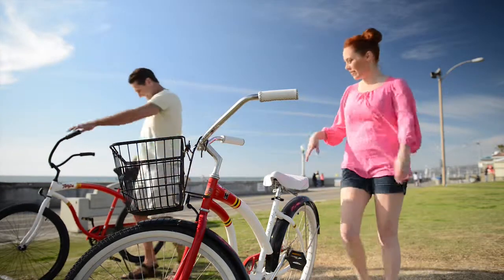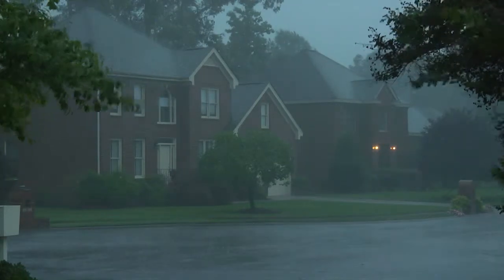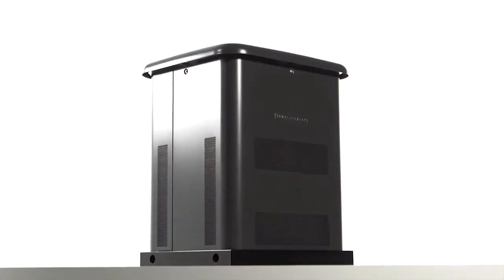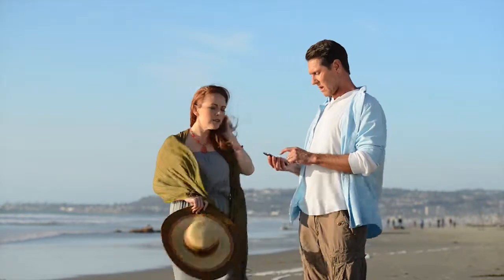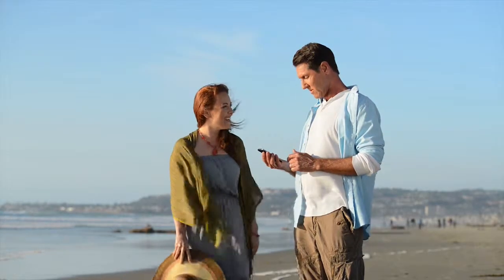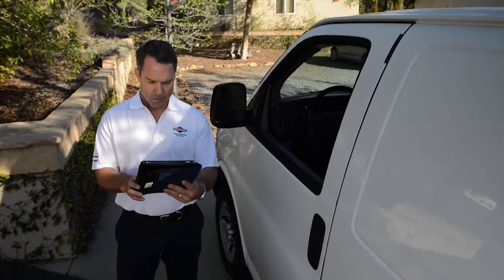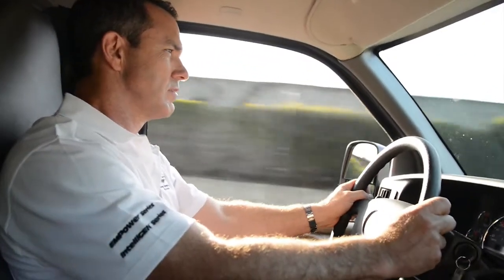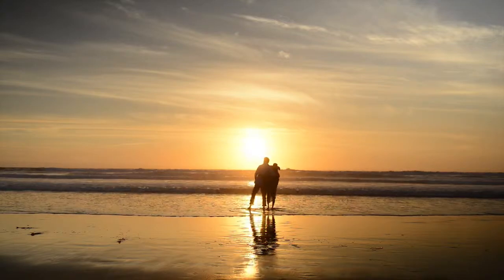Sudbury, MA, Repairs, Installs, Generators, Electrician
When you lose power, why should you change your lifestyle?  Here at H.O. Electric we repair and install generators.  Weather you want to power a few items in your home or power your entire home we can engineer the project for you.